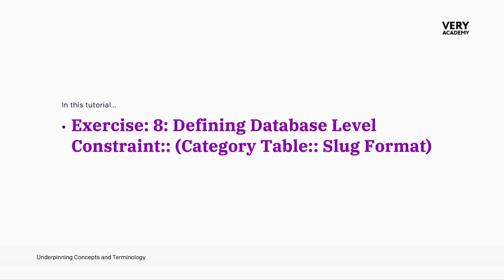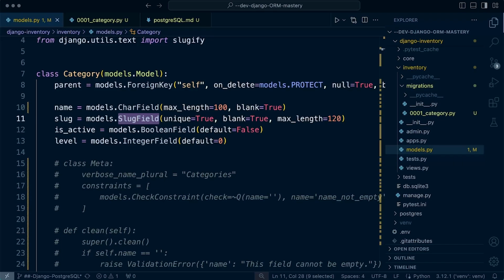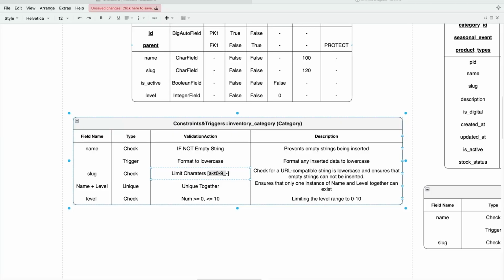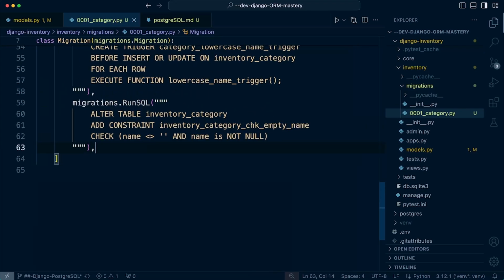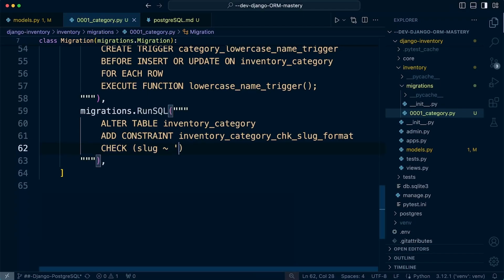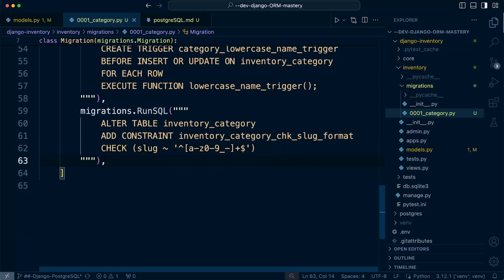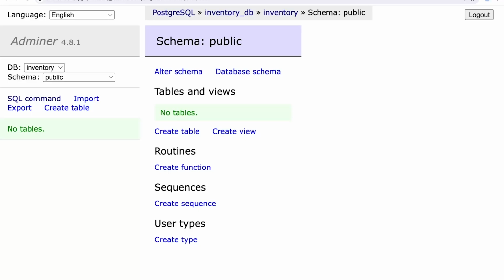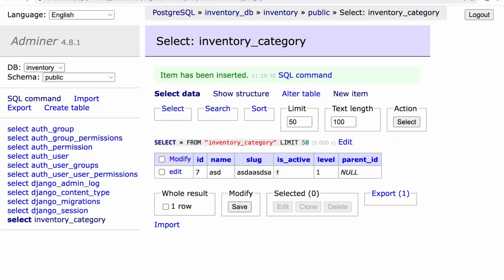PostgreSQL | Database Level Constraints | Slug Format Check Constraint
Django PostgreSQL | Constraints and Triggers | **Exercise: 8:** Defining Database Level Constraint (Category Table:: Slug Format)